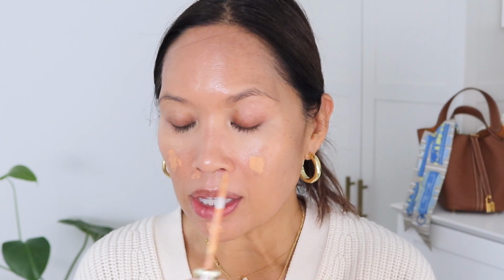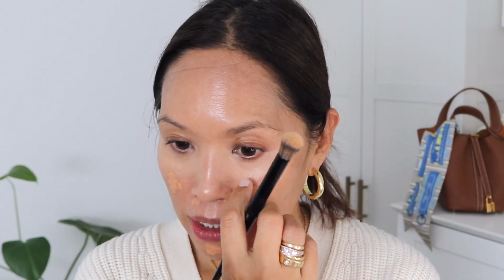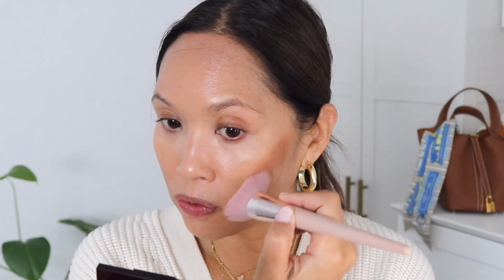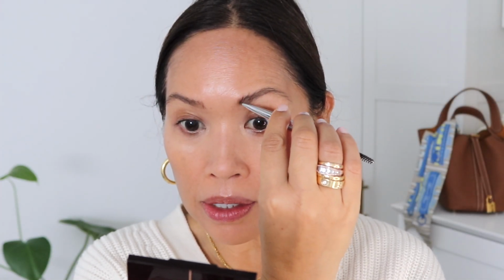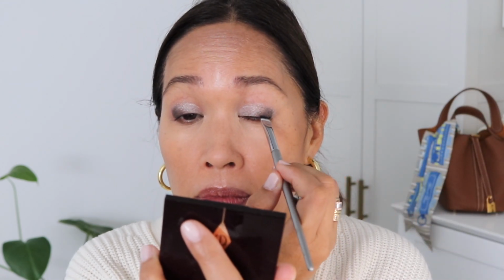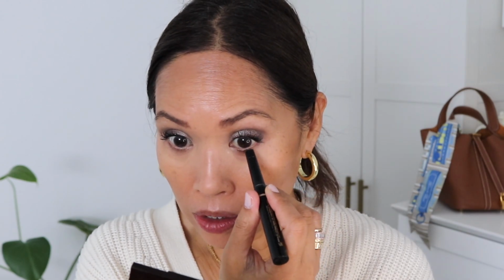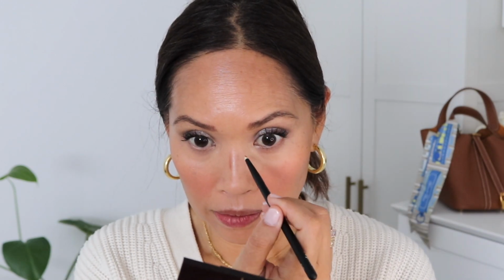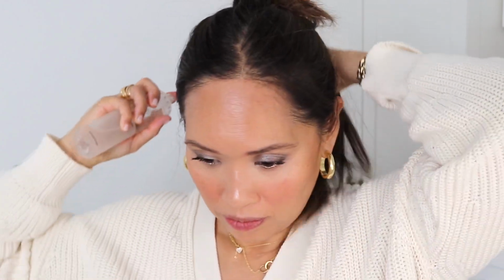❤️ SEPHORA FAVORITES GRWM ❤️ LUXURY BEAUTY ❤️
WA Liquid Super Loaded All-Over Illuminator Drops with Vitamin C/Peau de Pesche

Gucci Concentré de Beauté Multi-Use Crease Proof and Hydrating Concealer/36N

Westman Atelier Vital Pressed Skincare Blurring Talc-Free Setting Powder/Creme

Dior Rouge Dior Refillable Lipstick/683 Rendez-Vous Satin - nude rosewood

REPHR Brushes
#2 mini, #23

💍JEWELRY💍

CARTIER Love Bracelet, Ring & Necklace

🎥FILMING EQUIPMENT🎥